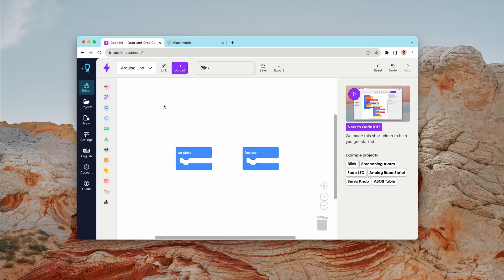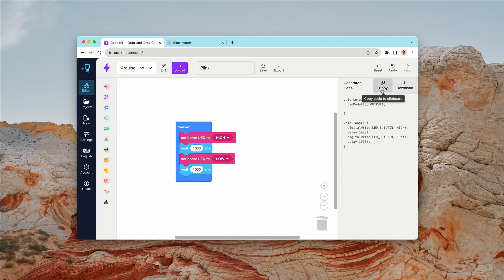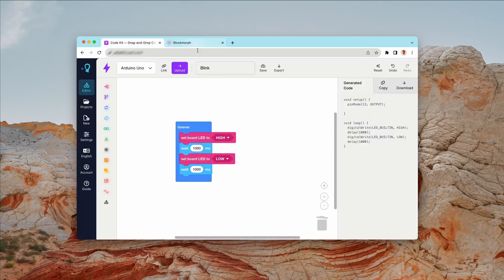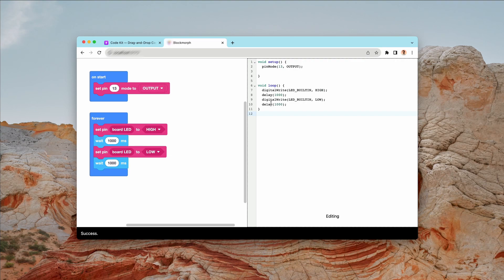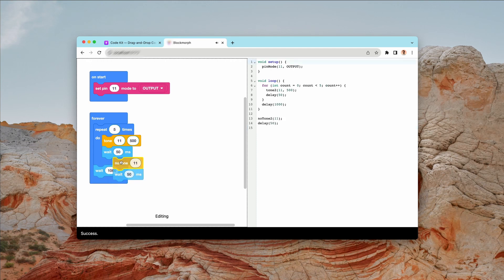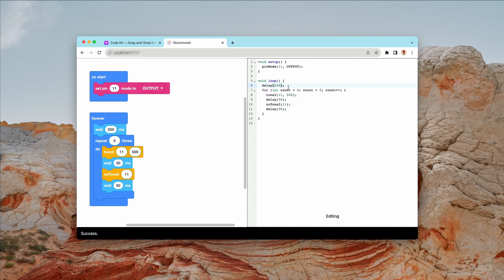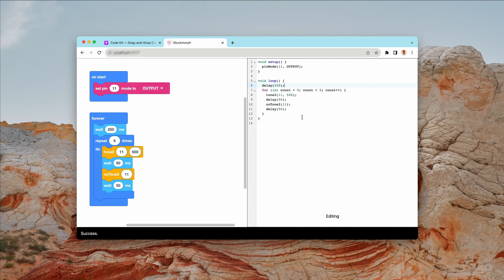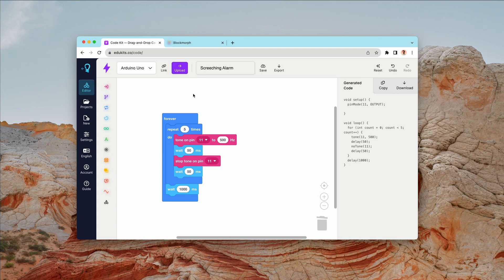BLOCKMORPH FIRST DEMO: Transform Arduino Code Into BLOCKS with CODE KIT!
This is a pre-release demo of Blockmorph, a new tool we're working on for Code Kit. Blockmorph lets you turn code into blocks and back again, allowing you to edit code directly and see your changes show up in blocks. You can also bring in code from elsewhere to edit in Code Kit, unlocking countless new possibilities for your projects.

Blockmorph is currently under development, but we're working on releasing it to the public soon. Our Code Kit Pro subscribers will be the first to get access to Blockmorph when it's released.

UPDATE: BlockMorph is NOW AVAILABLE!

Discover the next evolution in Arduino programming with Code Kit's Blockmorph! Turn C++ snippets into vibrant visual blocks and deepen your understanding of code. From drag-and-drop to direct editing, watch how Blockmorph bridges the gap between traditional coding and visual design. Dive into a world where Code meets Colour.